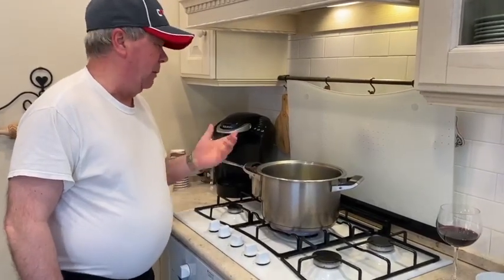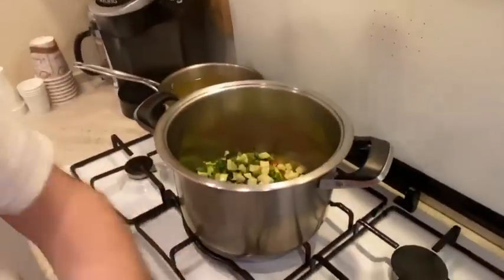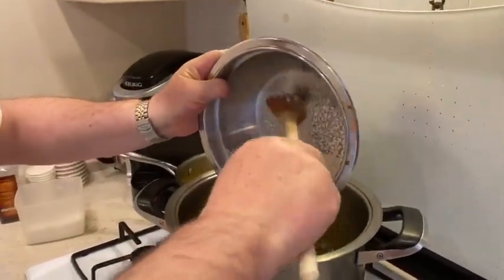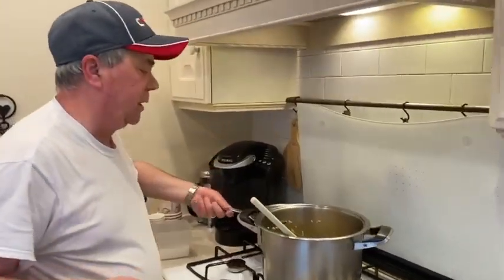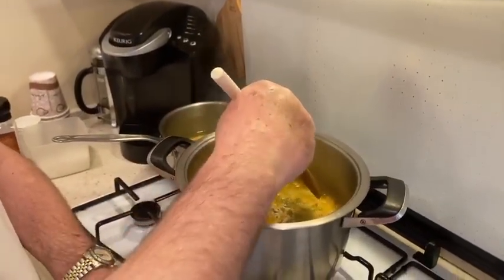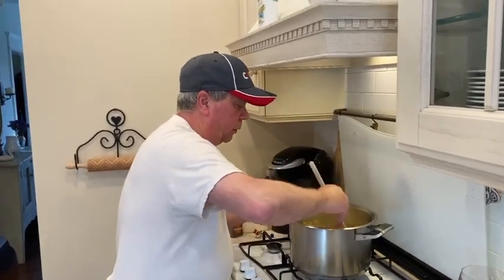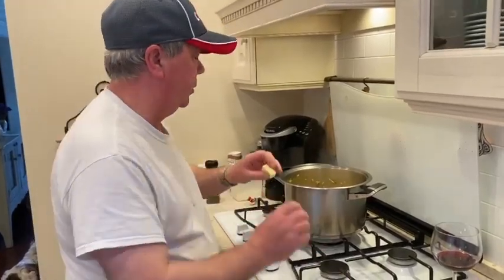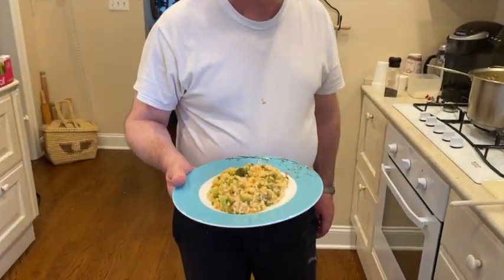Cooking With Mario Minelli | Vegetable Risotto | Casandra Properties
Mario Minelli is not only a great real estate agent but he sure can cook too.  Watch as he makes his famous vegetable risotto.  Stay till the end for the full recipe and bloopers.

Always consult with professionals.  This is not meant to be used as legal or tax advice or otherwise.  Any projections, opinions, assumptions, or estimates used are for example only.  All information should be independently verified and is subject to errors and omissions.

Casandra Properties of staten island, NY is a real estate marketing firm that is focused on lead generation for all its properties for sale.  More leads equals bigger pockets in the end for everyone.  If you think it is time to sell your house, we can get you top dollar for your property.